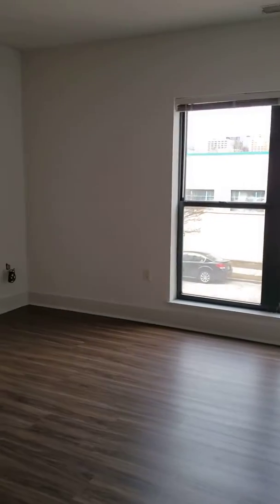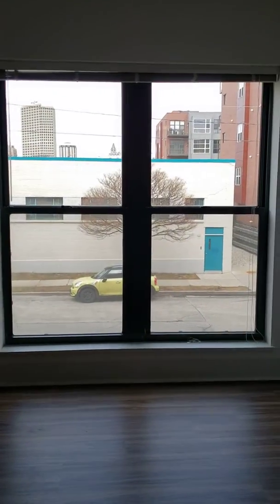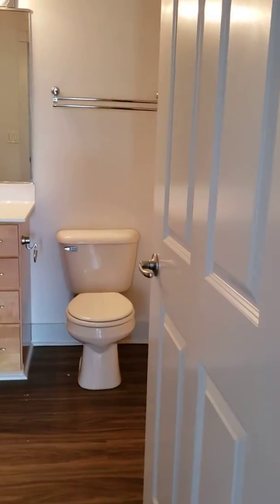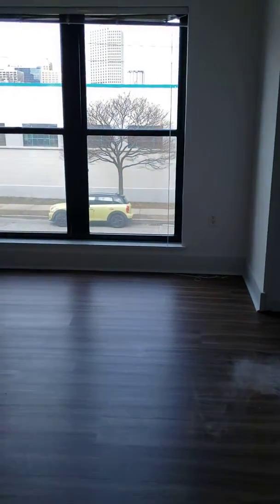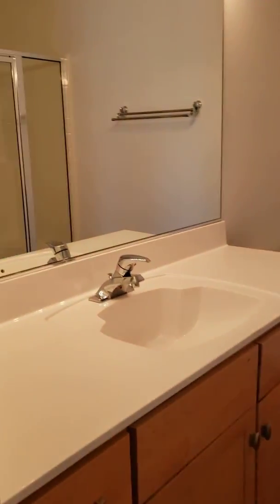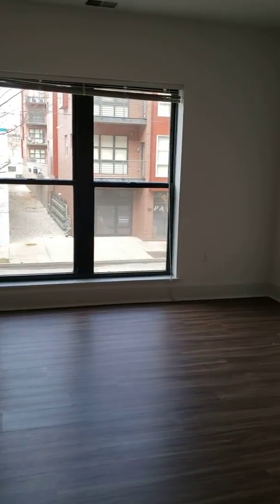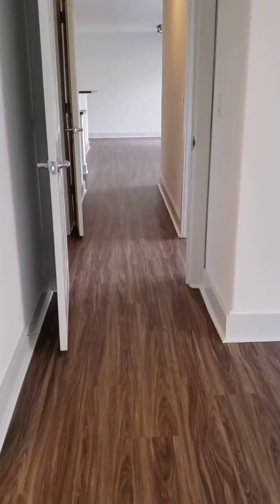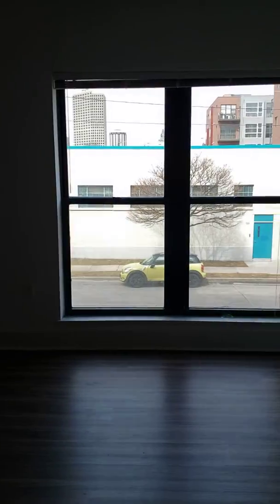Apartment 203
1167SqFt at $1795. No carpet anywhere in sight! 2 bedroom 2 full baths!